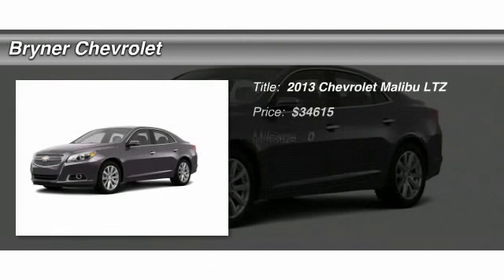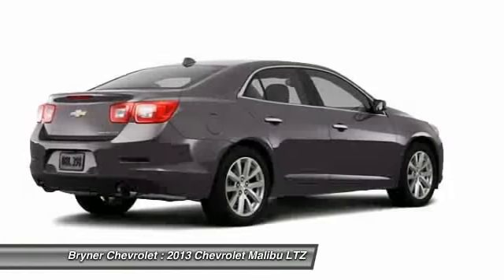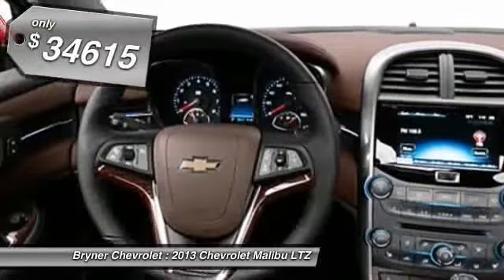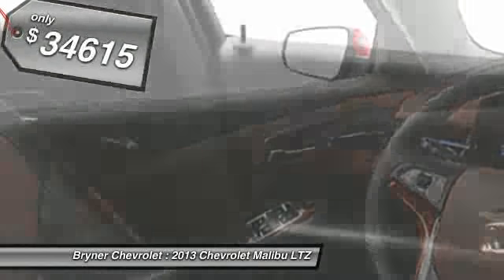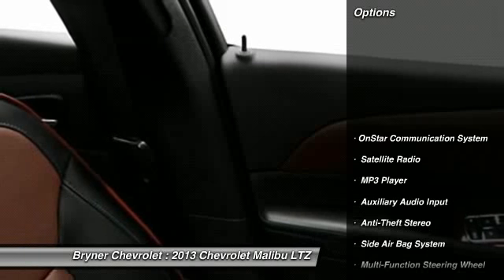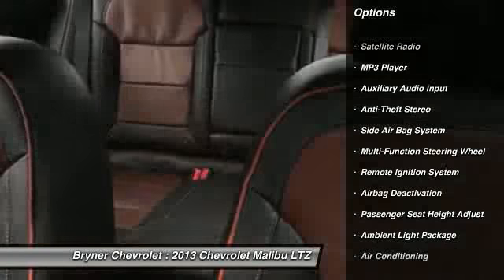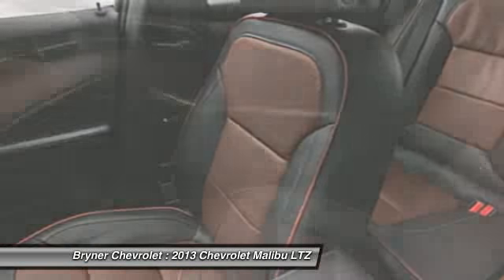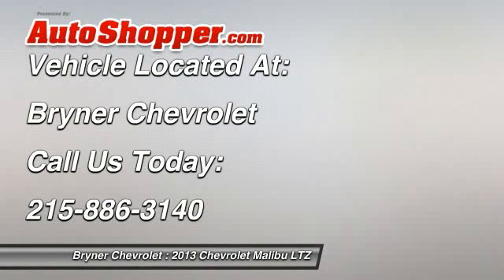2013 Chevrolet Malibu LTZ Jenkintown PA 19046